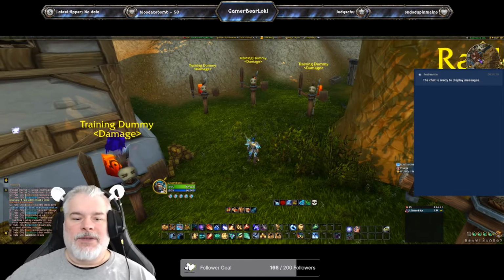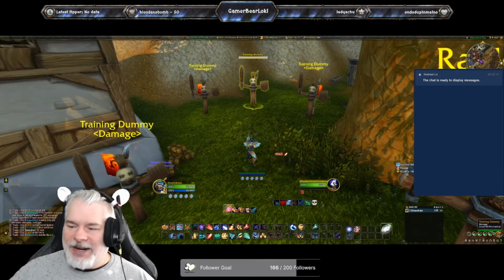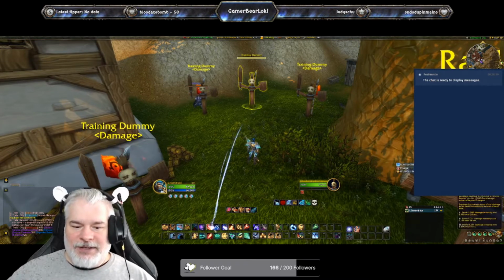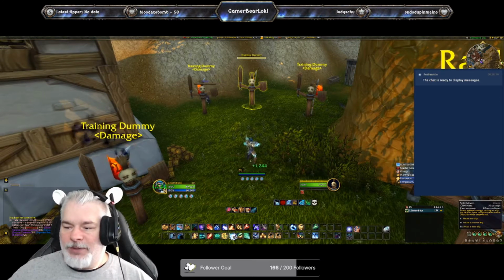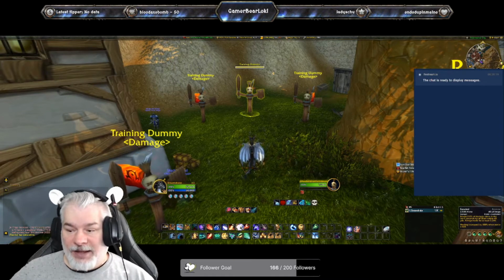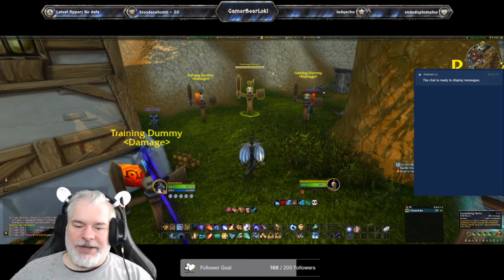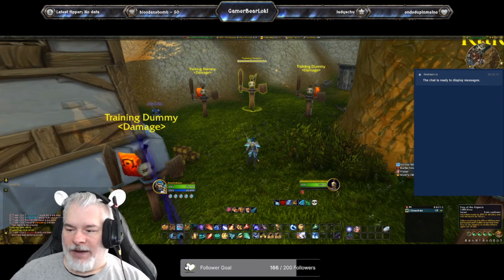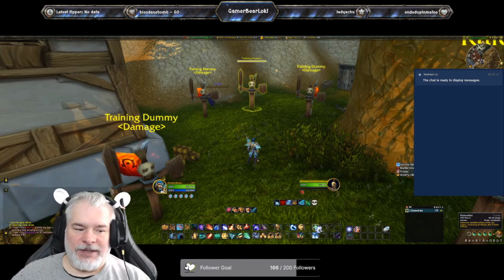My Dracthyr Healing Review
Here is sort of my review / take on Dracthyr healing, and what I've found so far.   I have been enjoying the class, and have dabbled in the dps spec.

Stay tuned and subscribe to my YouTube Channel to always be kept up to date about my journeys and moments from World of Warcraft, Path of Exile, Final Fantasy 14 (FFXIV), 7 days to die, and other games played on stream!